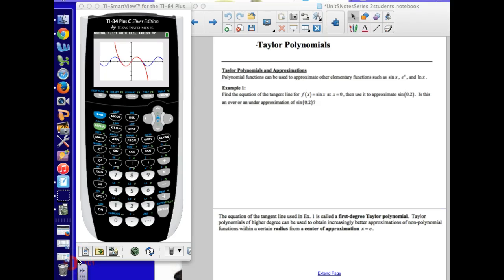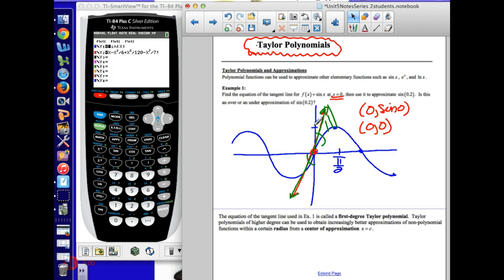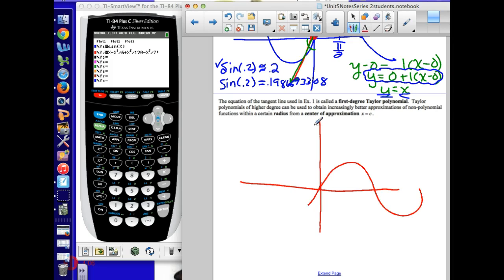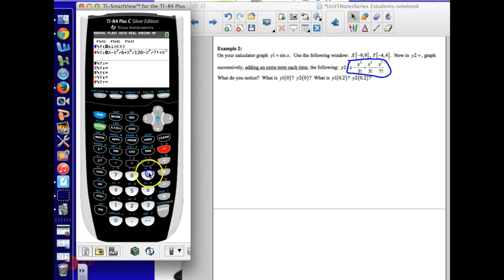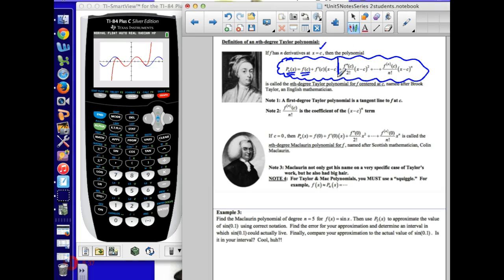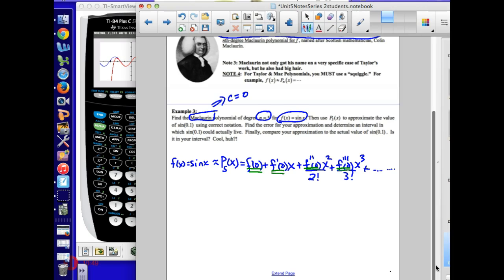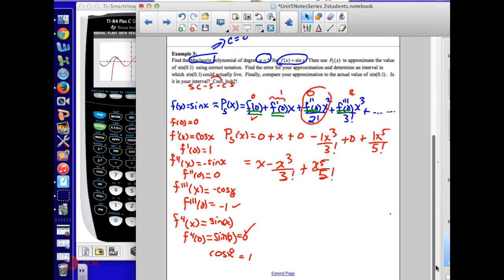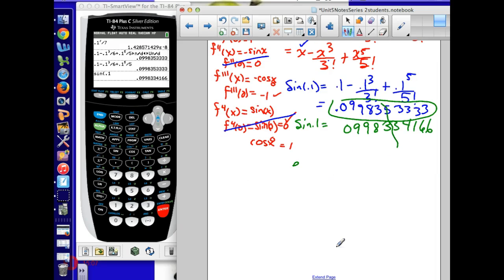Thusrda Notes (in class 0 ex 1-3)